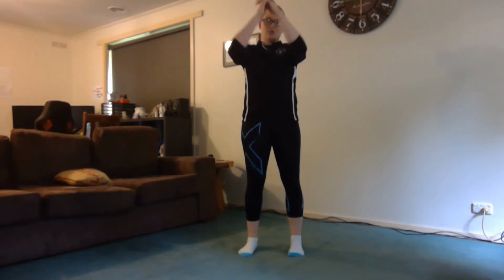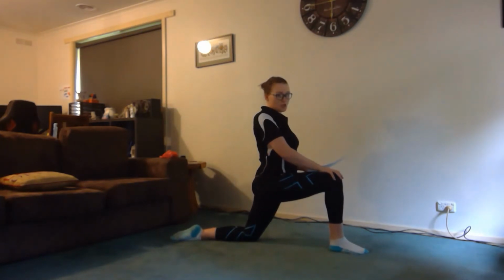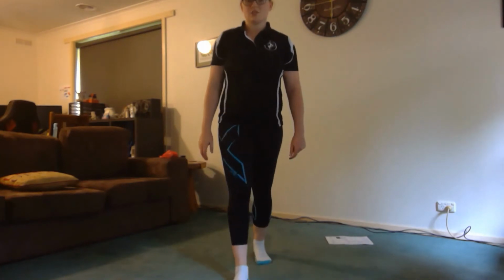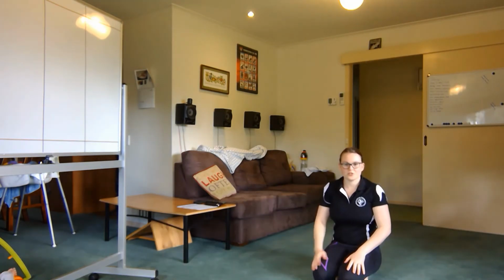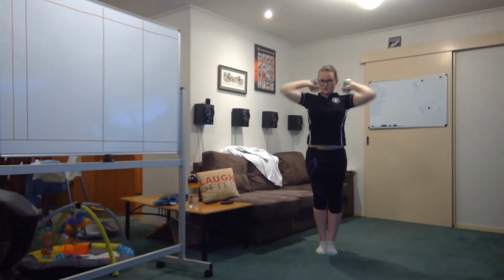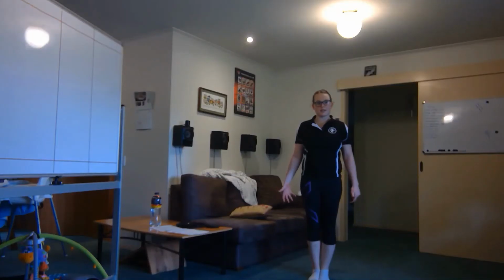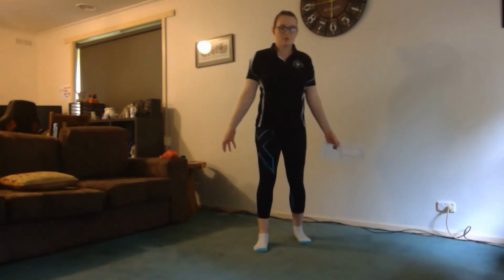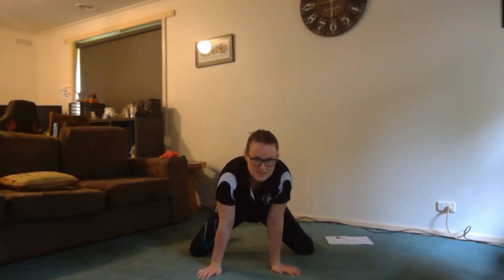Gymstar Level 5-10 Home Training Program Week 4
Follow along with Nicole as she takes you through the Eureka Home Training Program!
This video is designed for gymnasts in Gymstar levels 5-10.